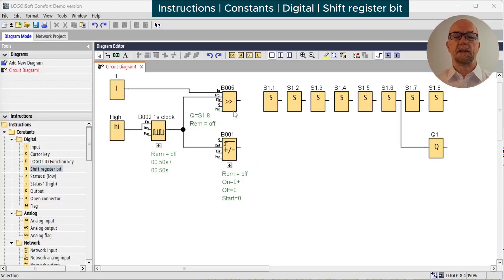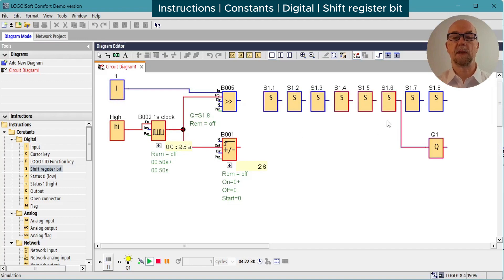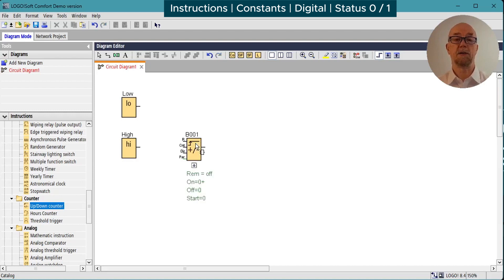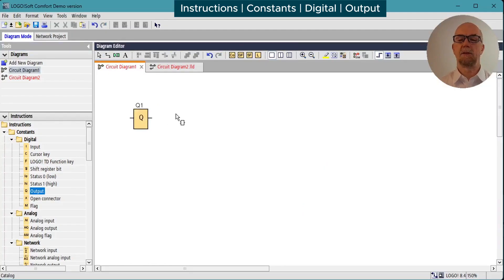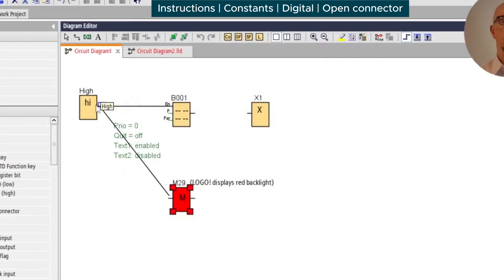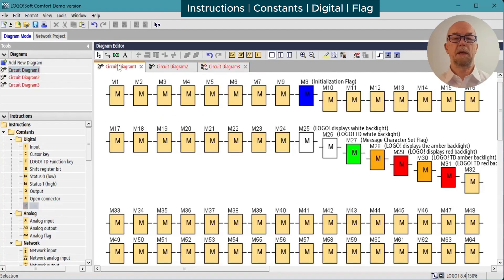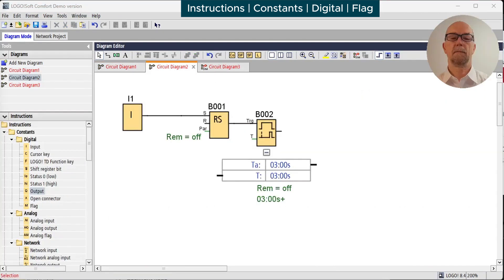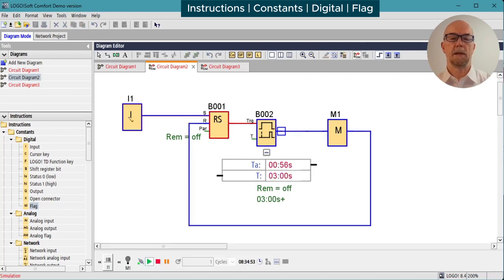LOGO! Inputs 2 - Shift register bit, Status lo / hi, Output, Open connector, Flag | Siemens PLC.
This tutorial explains the following LOGO! PLC instructions:
0:00 - Shift register bit.
2:12 - Status 0 (low), Status 1 (high).
4:26 - Output (digital).
5:22 - Open connector.
6:29 - Flag.

The Siemens LOGO! is a compact industrial PLC suitable for a huge variety of projects in industry, office and home automation